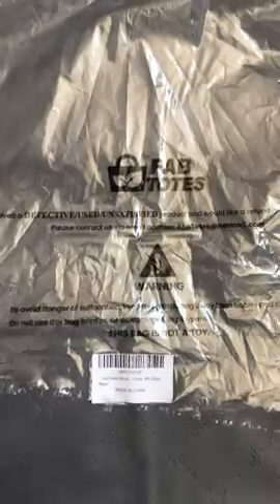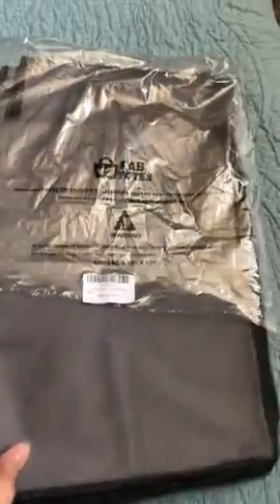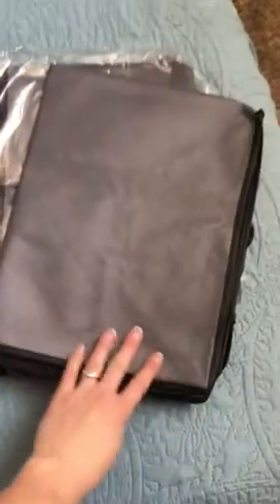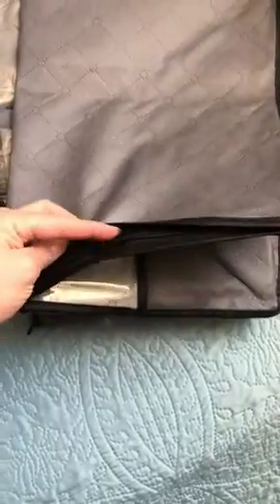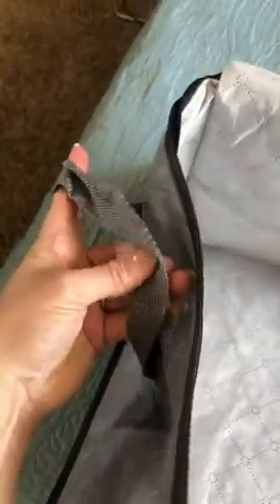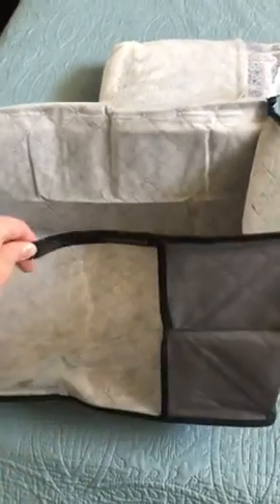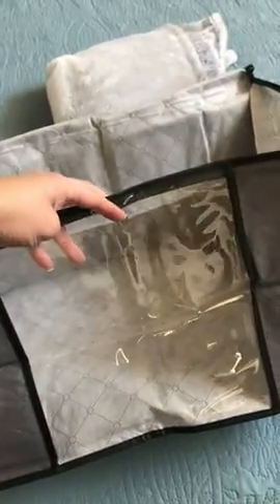Fab totes 6 Pack Clothes Storage, Foldable Blanket Storage Bags, Storage Containers for Organizing B